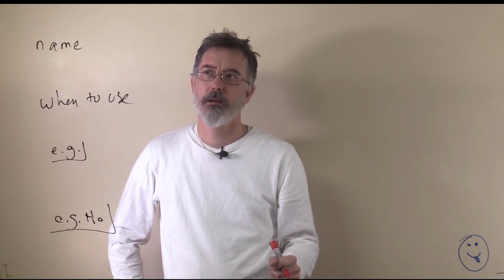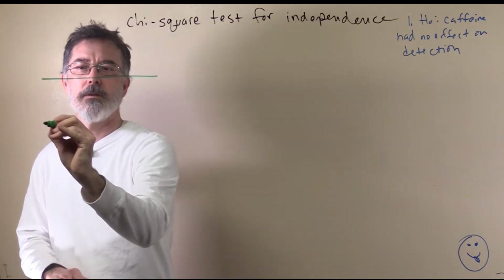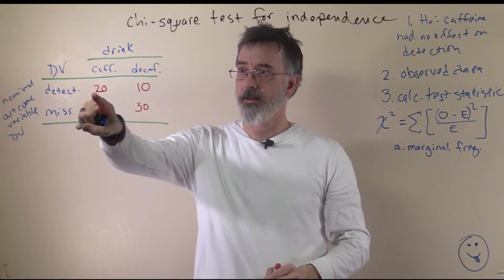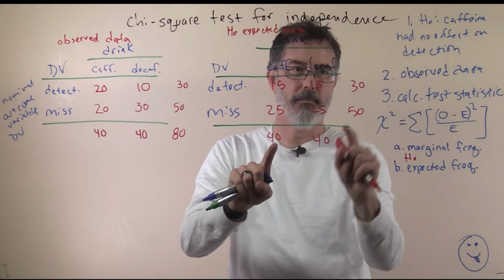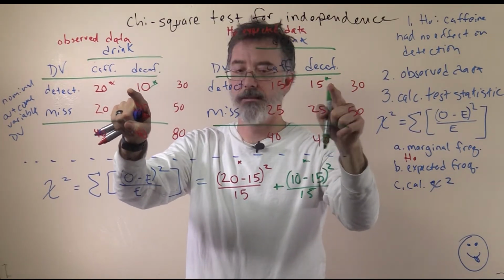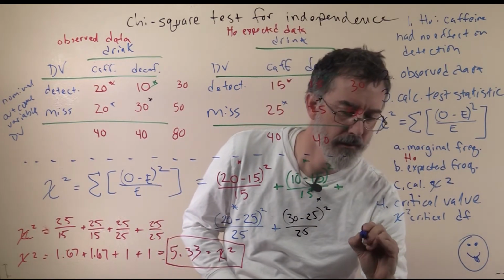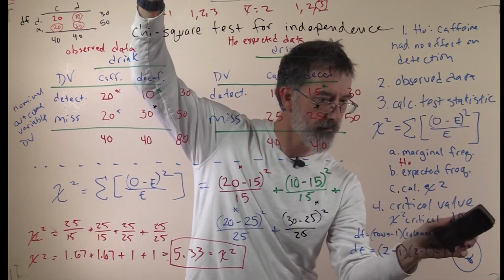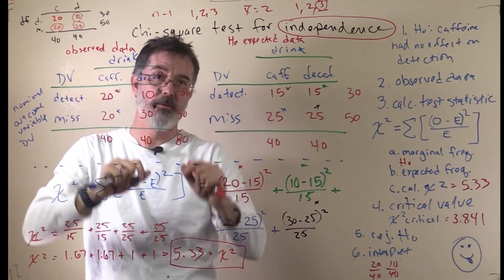video 14.2. chi-square test of independence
closed captioning text:
I will talk next about the first chi-square test that we will do in this class. It is called a chi-square test of independence. You use this test when the outcome variable is nominal (a grouping variable), and the independent variable is nominal. So if you have, for example, two groups here like men and women, this is your grouping variable, and then your outcome variable is nominal. This is similar to an independent-samples t-test that we are talking about, the IV here.

The example I am going to use for this is does drinking a caffeinated beverage increase the detection of hidden objects, compared to having not drink caffeinated beverages? In this particular case, you are the participant, because here is the hidden image. If you already noticed this smiley face then you detected it, if you did not notice the smiley face, then you failed to detect it. So that is the outcome variable I am going to use for this example, is whether or not somebody detected a hidden face, and the grouping variable is whether or not people had drank caffeine, and

the null hypothesis for this test is not going to be written in mathematical language anymore. We will just write it in regular English language. Here we will say for the null hypothesis that drinking caffeinated beverages is versus decaf had no effect on detection rates. So next we will go through the steps for a chi-square test for independence, and these will be a little different than they were for the parametric tests. We are not going to be drawing our distributions for example. We will start off with our null hypothesis though, and here we are looking at whether or not having drank a caffeinated beverage earlier, increased likelihood of detecting a hidden image. So our null hypothesis is the dull hypothesis, and it says that there is no relationship between having drank caffeine and detecting the image.

Then the next thing we are gonna do is look at our observed data. I am going to create some some data here. Put it in a table. Let's see. We will say there is some people who detected the smiley face, and we will put a miss is for people that did not detect a smiley face. So everybody, for their outcome variable, is either gonna be here or here. So this is our nominal outcome variable, our dependent variable. I will put DV here above that column. People either drink caffeine and decaffeinated beforehand. We could call this the drink variable. We will say that 20 people drank caffeine and detected the smiley face. 20 different people drank caffeine and failed to detect it. 10 people drank decaffeinated coffee and detected the smiley face. 30 people who drank decaffeinated failed to detect the smiley face. So overall you can see that the caffeine drinkers were more likely to detect the smiley face than those who drank decaf. Half of the people who drink caffeine detected it, where only one in four of the decaf folks detected it. But could random sampling explain this pattern of observation. So chi-square tests allow us to test that null hypothesis that there is no relationship, and that this pattern could just result from random sampling. So our second step here was to look at our observed data. So that is this here.

The next thing we are gonna do is calculate our test statistic. In this case, it is called a chi-square statistic. I will put its formula in here now, although we are not actually going to plug stuff into it yet. So it is the sum of, our observed data minus the expected data if the null hypothesis is true, squared, divided by what we expected if the null hypothesis is true. We do that for each of the four cells that we happen to have in this particular data set.
[closed captioning text continued in the comments]